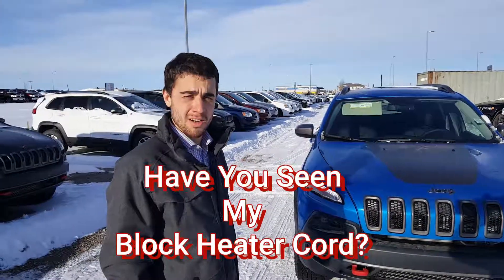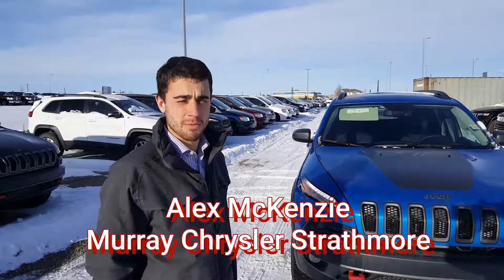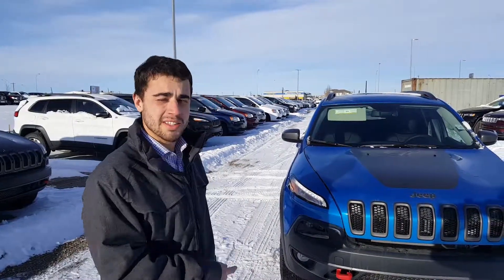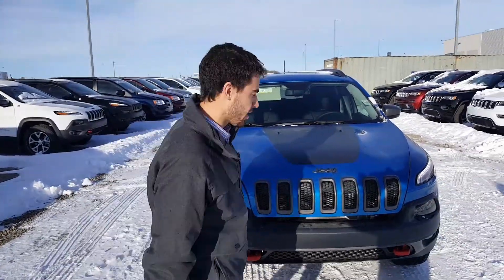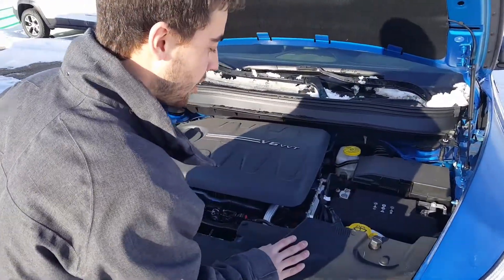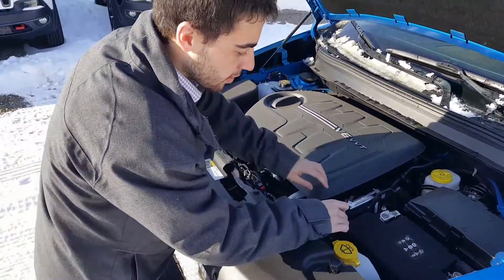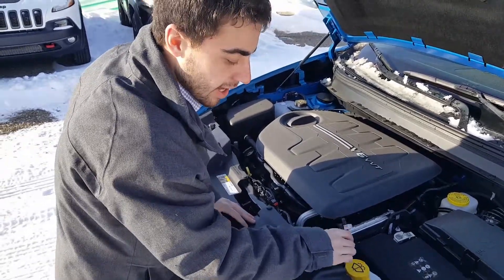Have You Seen My Block Heater Cord Cherokee Edition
Alex McKenzie at Murray Chrysler in Strathmore shows how you can find the Block Heater Cord on a new body style Jeep Cherokee Model.
Want to see the location of another block heater cord? Mention the make and model in the comments and we will do a video if we can get a hold of the vehicle!
Murray Chrysler Strathmore is 20 minutes away from Chestermere and only 30 away from Calgary!